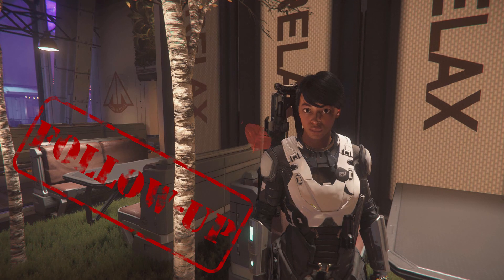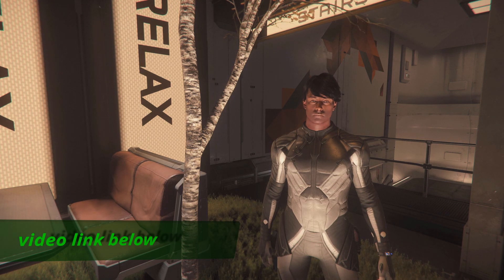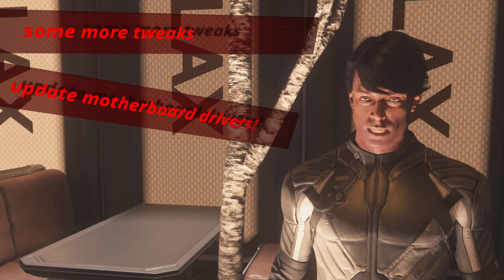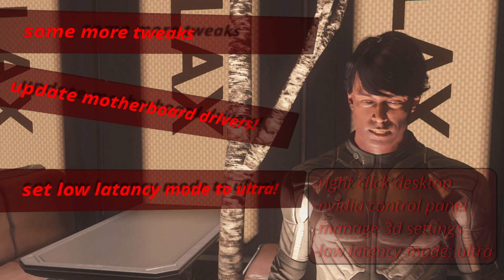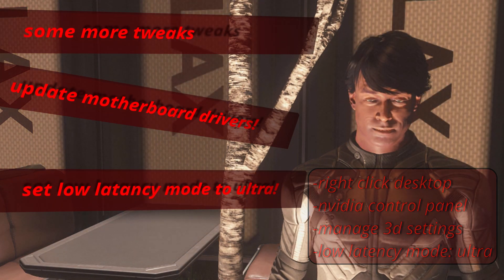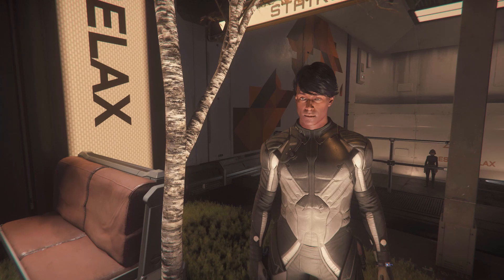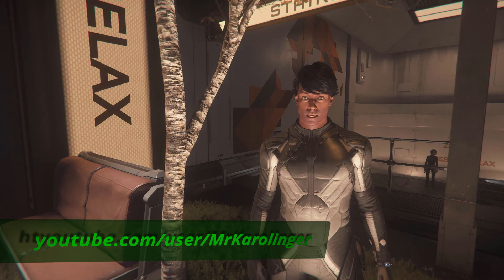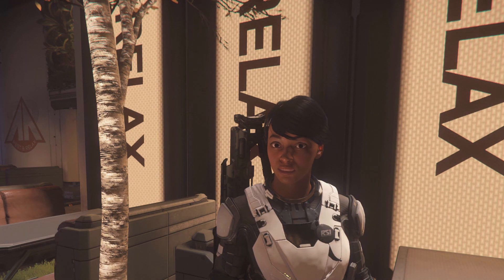Star Citizen - Follow UP - Performance FPS Boost 2021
This video contains more guidance on how you can improve your FPS in Star Citizen.

Thanks from my heart to my girlfriend Rojda, as without her support this would not have been possible! And thanks for borrowing me your voice ,).